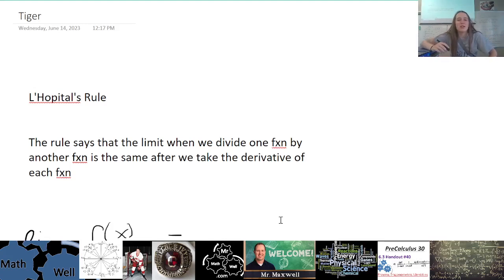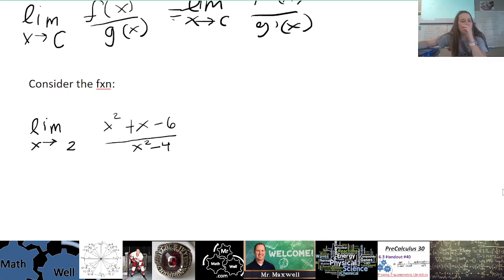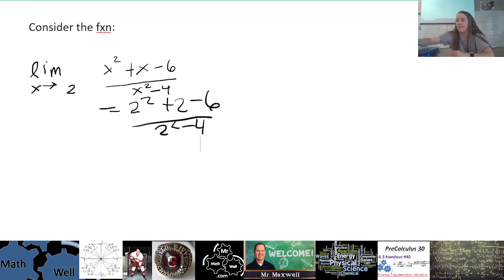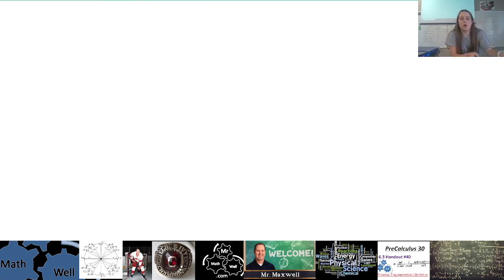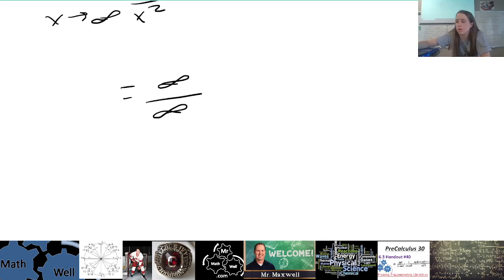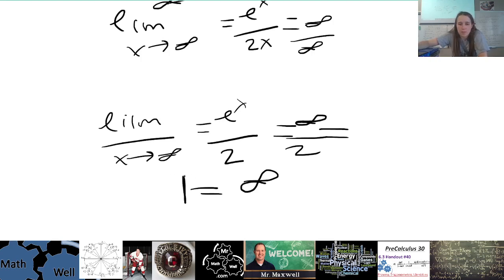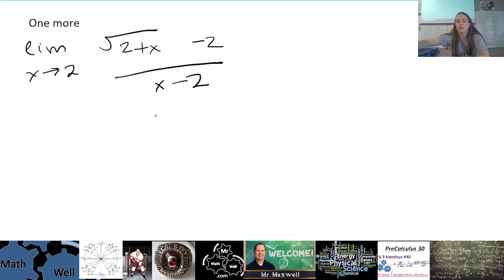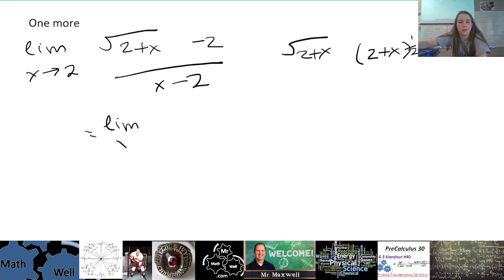AP Calculus 30L - Mr. MathWell - L'Hopital's Rule taught by the TIGER